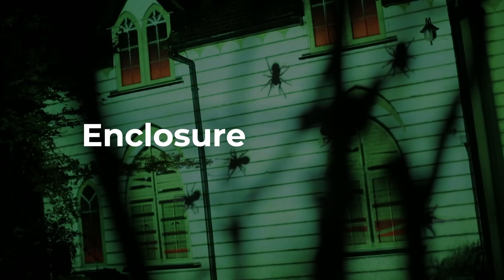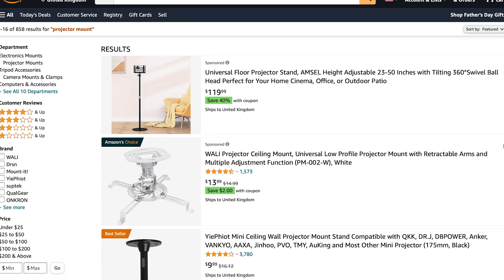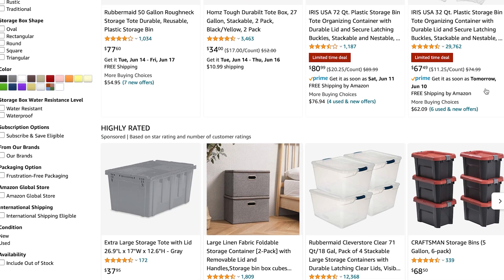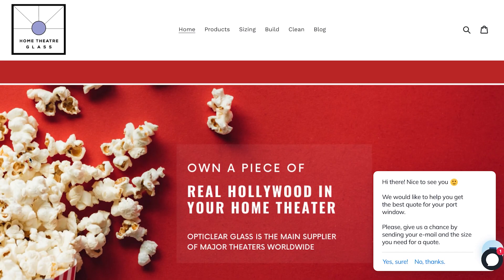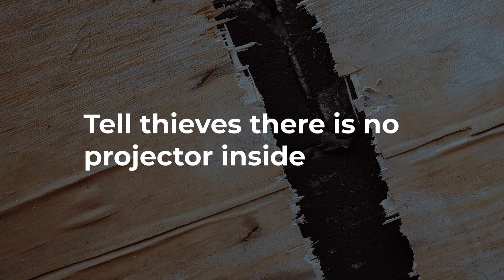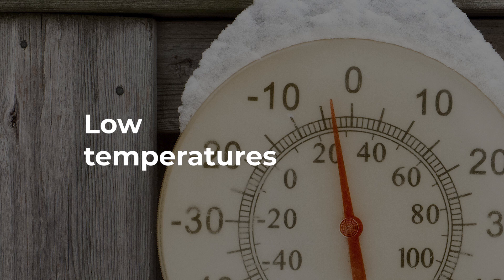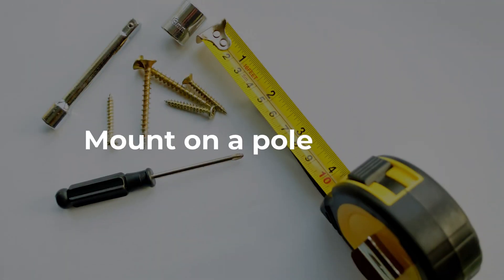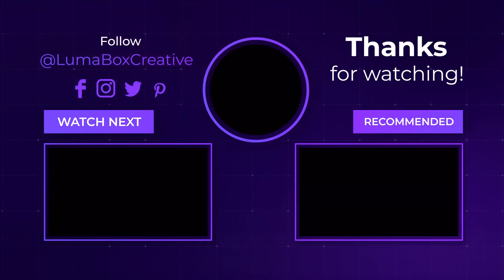Enclosure 9/10 House Projection Mapping for Beginners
What if I want to leave my projector outside? This video covers what you need to consider when it comes to a weatherproof enclosure for your projector. There are outdoor projector enclosures you can buy. Or you can go down a DIY route. The challenge is balancing adjustability, stability and security in a design that blends into your yard and can withstand changes in weather and temperature.

00:09 Purchase
00:22 DIY
01:25 Weatherproofing
02:08 Glass
03:28 Temperature
04:28 Disguise
04:45 Mounting
05:03 Security

These are example products that are good starting points for your own research.

Projector Mount➜

Adjustable Laptop Stand➜

Plastic Tote Storage Container➜

Cable Glands➜

Temperature Controller➜

Tripod Stand➜

Ground Anchors➜